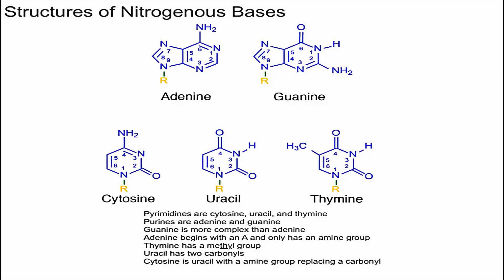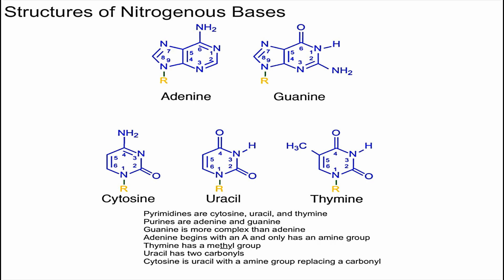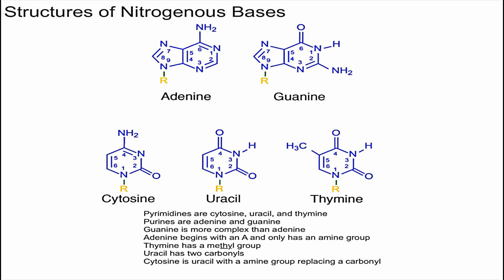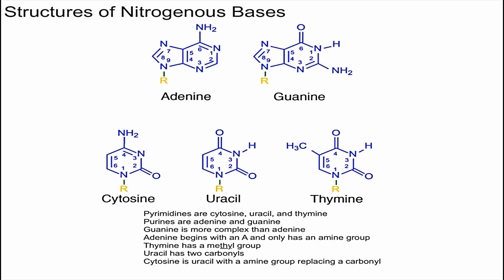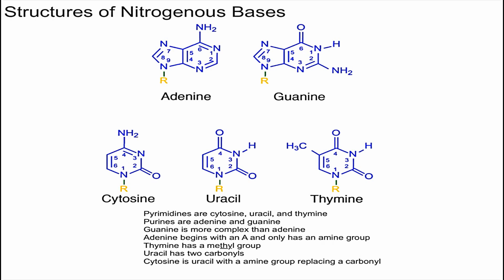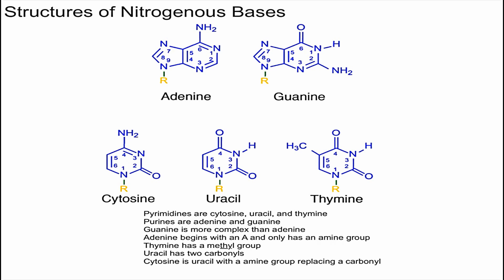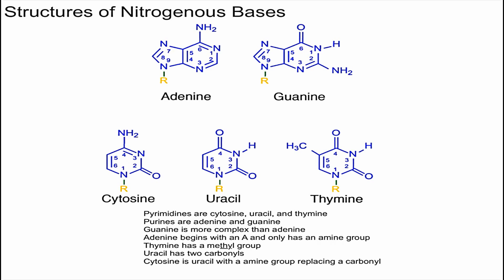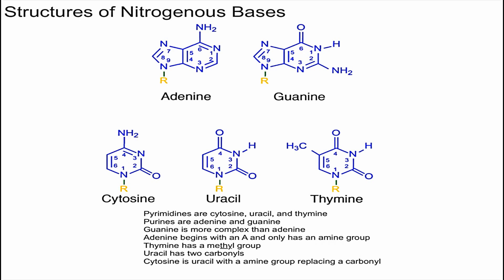Structure of Nitrogenous Bases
This video explains the structures of nitrogenous bases including adenine, thymine, guanine, cytosine, and uracil, and gives you tips on how to memorize the structures of the nitrogenous bases. It explains the difference between pyrimidines and purines. Lastly, this video explains how to number the nitrogenous bases.